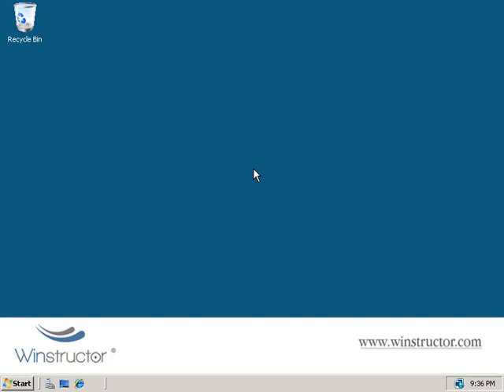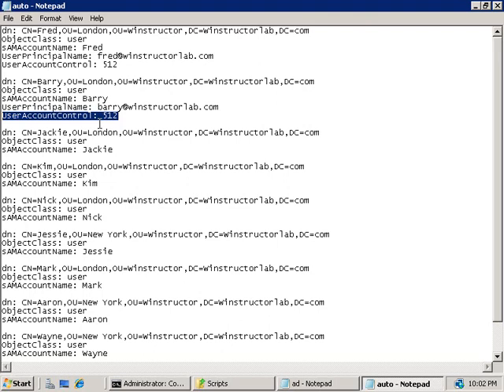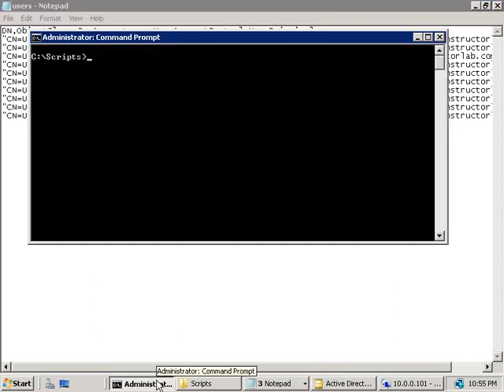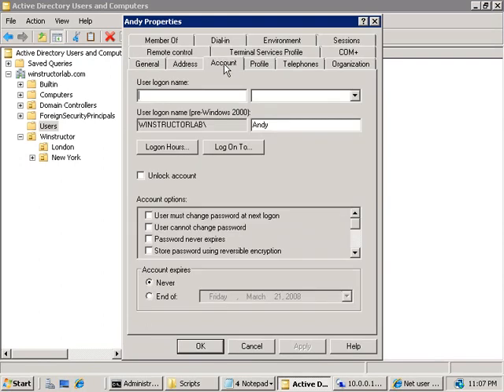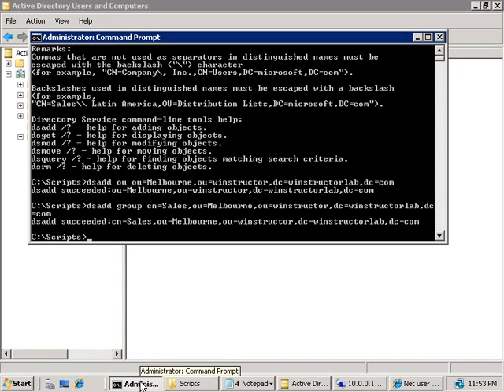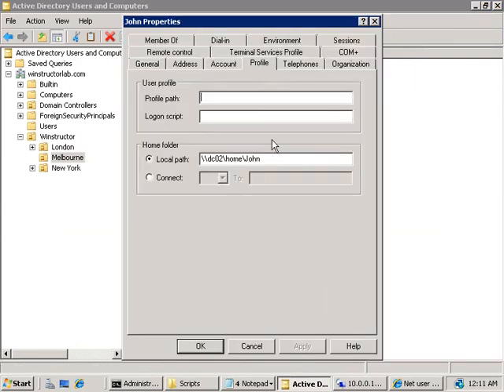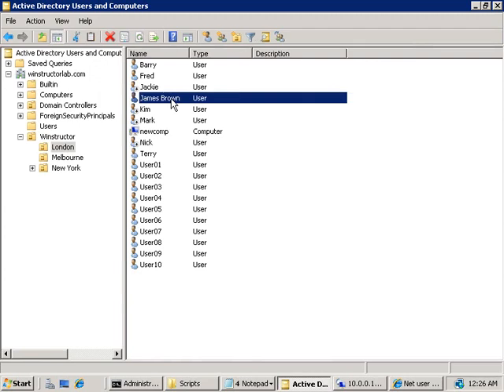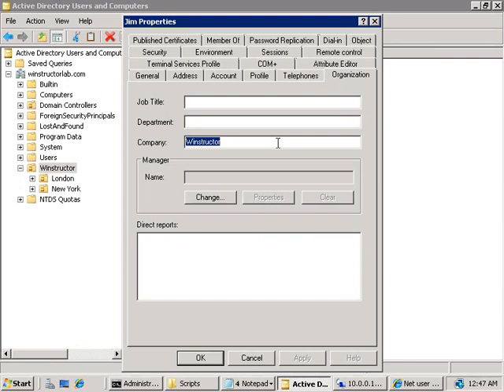AD Creating User Accounts using Automated Tools